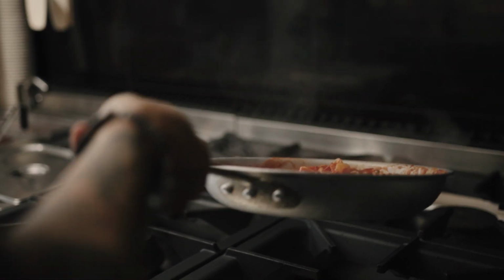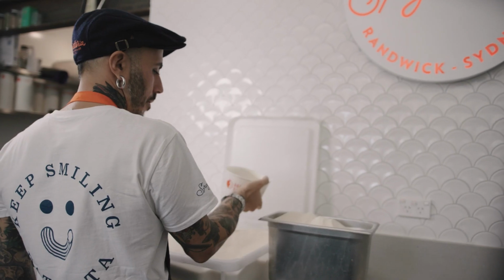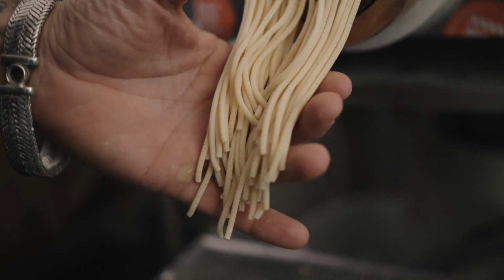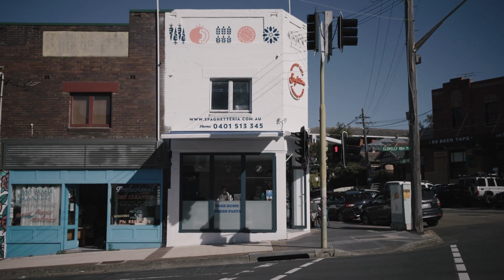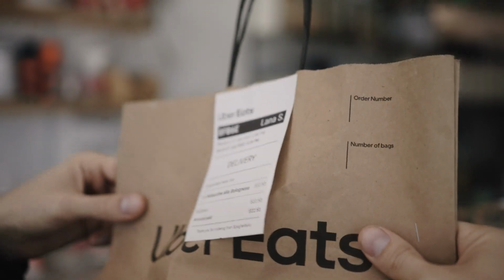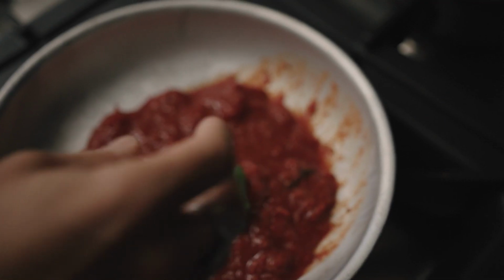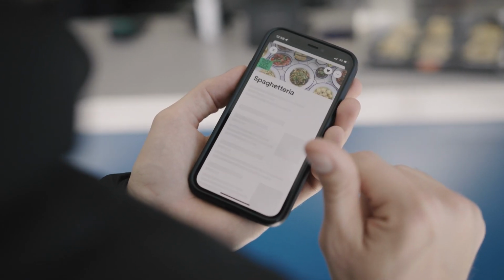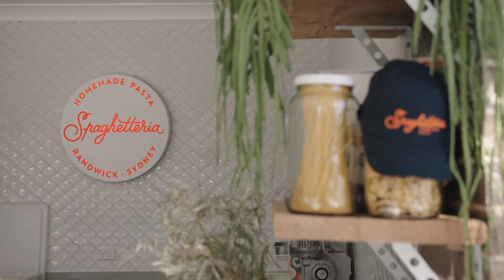Uber Eats Restaurant Partner Stories - Spaghetteria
Hear why Spaghetteria partnered with Uber Eats.

About Uber Eats:
Get anything, don't always eats it. Not literally anything, see app for details. We reimagine the way the world moves for the better. For all the things you want to get. For all the ways you want to earn. Across the entire world. In real time. At the incredible speed of now.